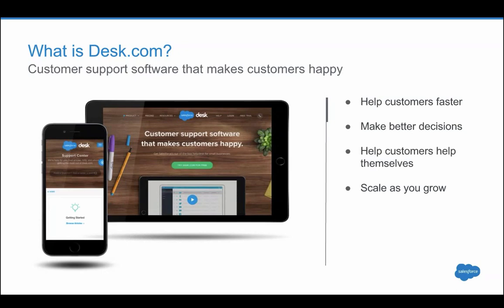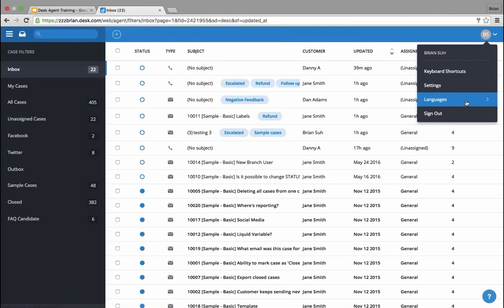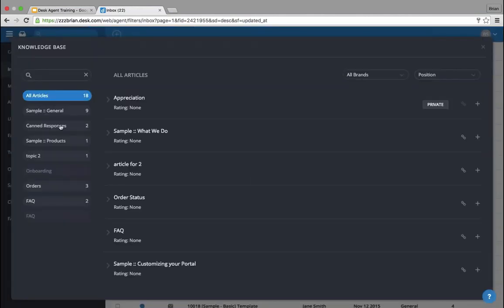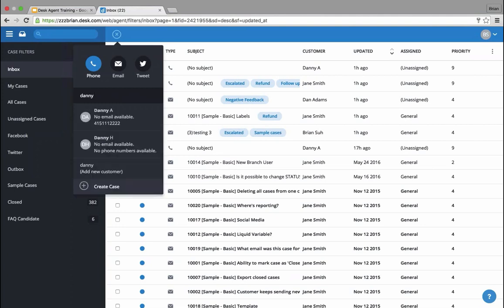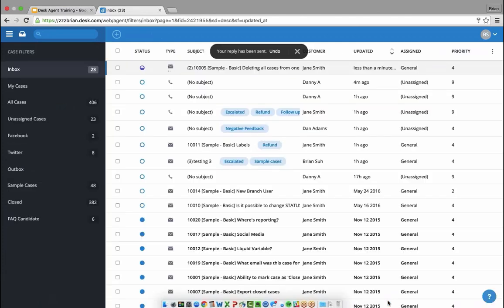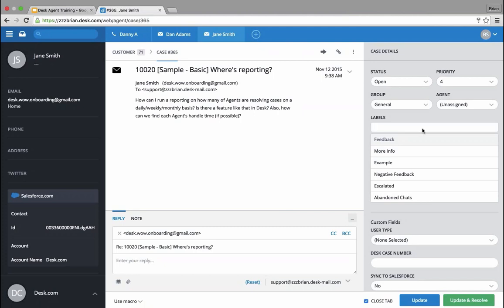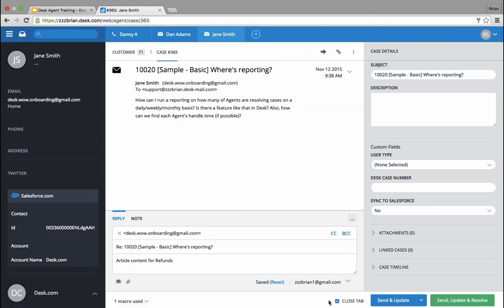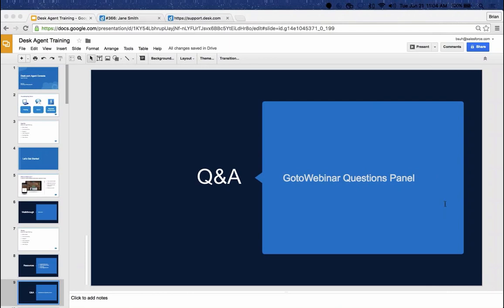Desk.com Agent Training